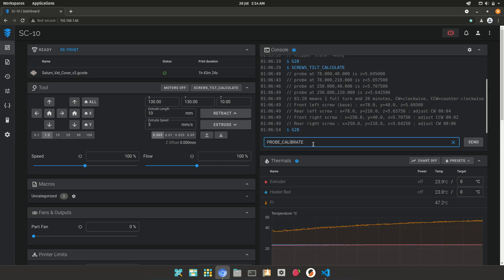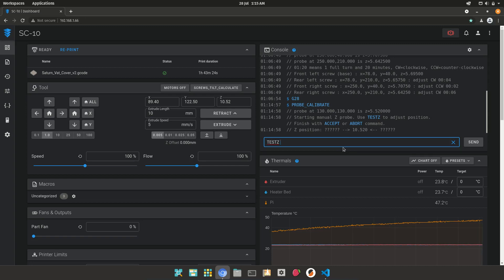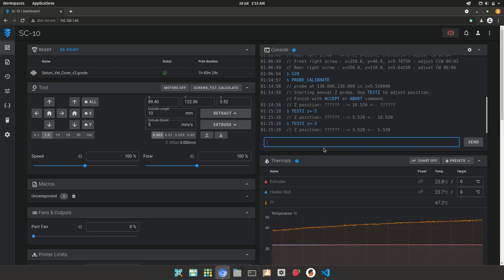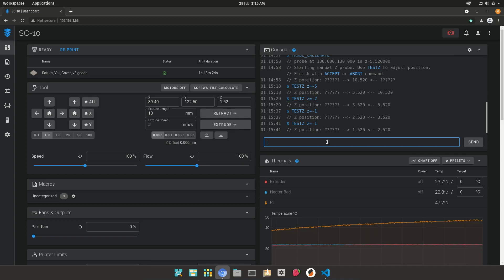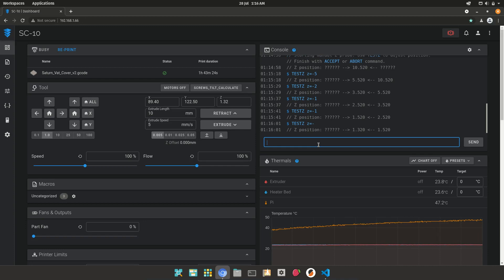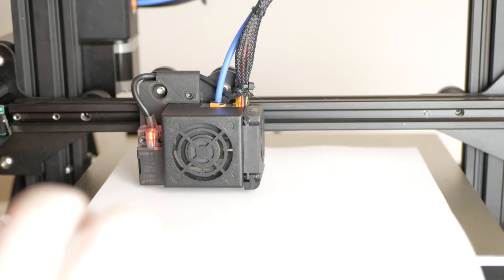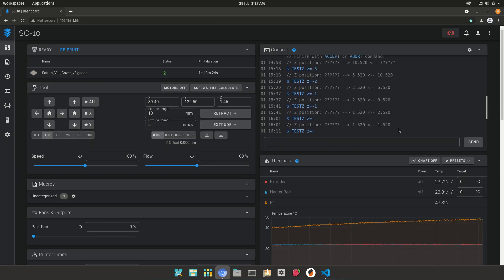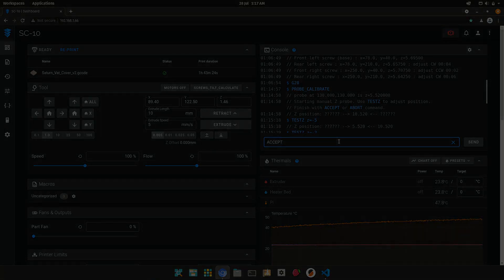Klipper Basics - Setting Probe Z Offset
A quick guide on setting your probes Z offset in Klipper.

Code:
PROBE_CALIBRATE
TESTZ Z=